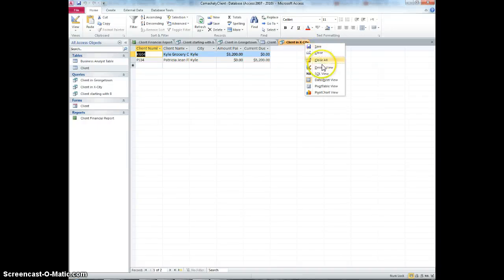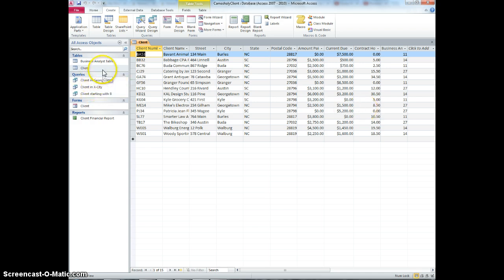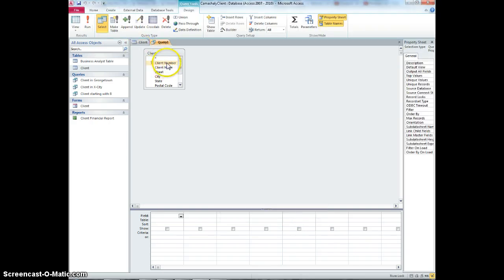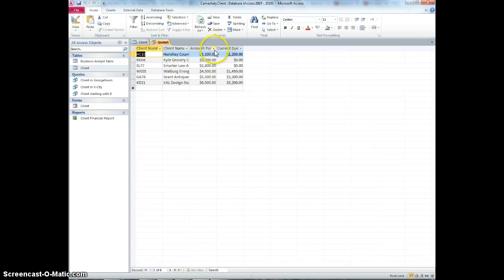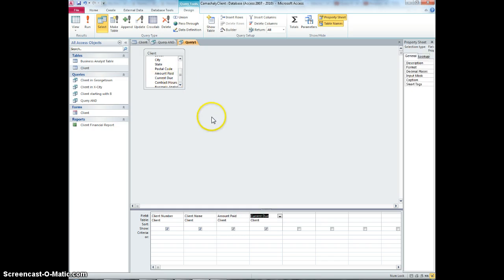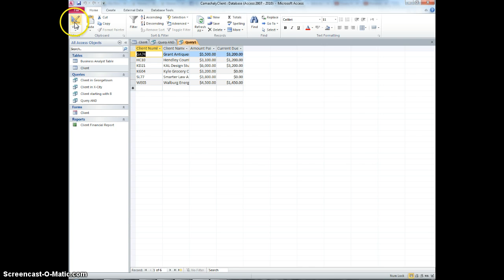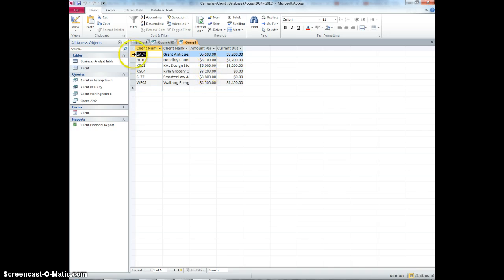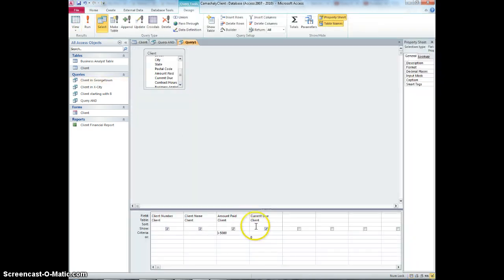Query AND and OR